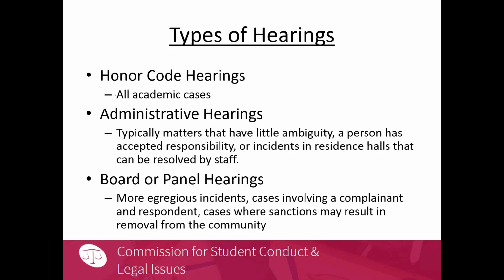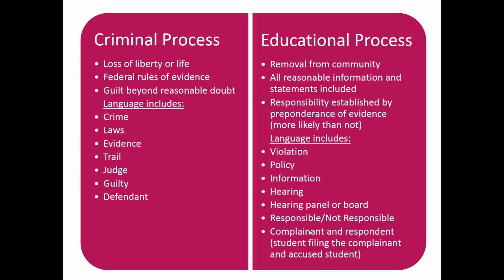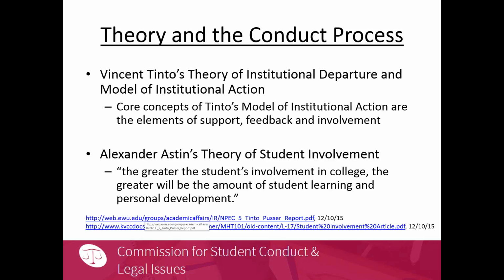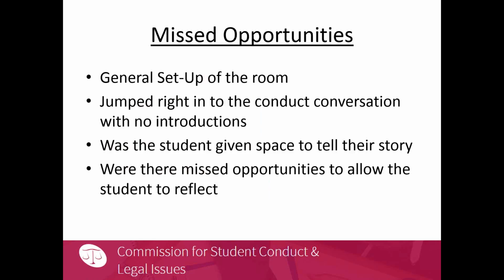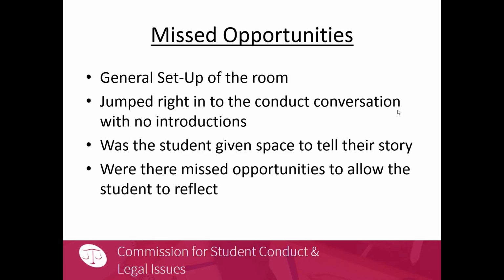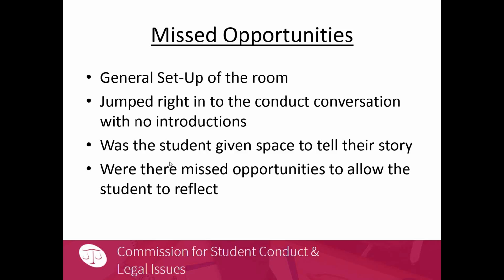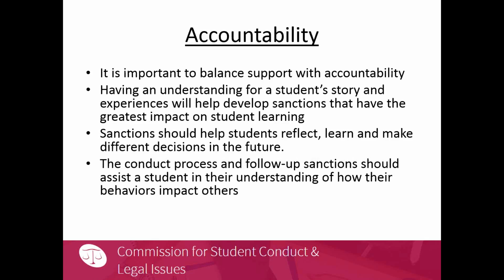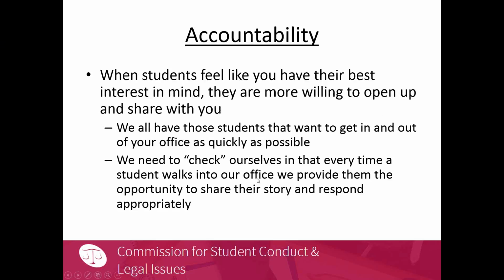Conduct Best Practices for Mid Level Practitioners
As conduct officers, or those tasked with advising students, we often find ourselves in the position where we need to balance supporting students while upholding our institutional values. This webinar will highlight areas that address how mid-level practitioners can help students navigate the conduct process or difficult situations while also holding students accountable.  Learn how to support colleagues through the judicial process, react appropriately to student’s reactions, and figure out your channels of support.

Please Note... The recording was started late. The Introduction was missed from MLCOP and the Presenters, but the Content of the presentation is there.